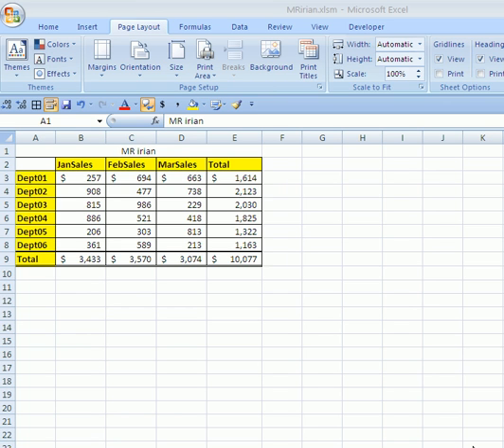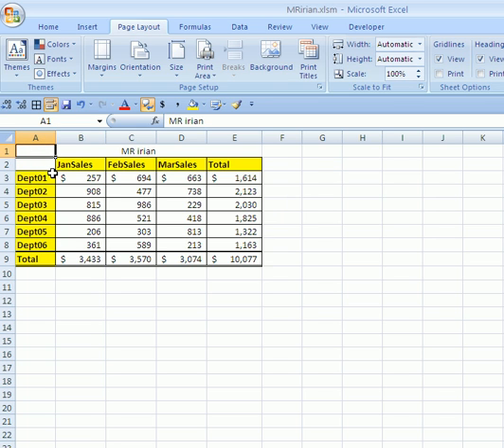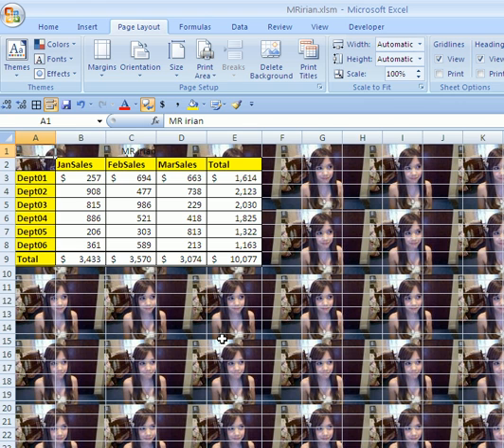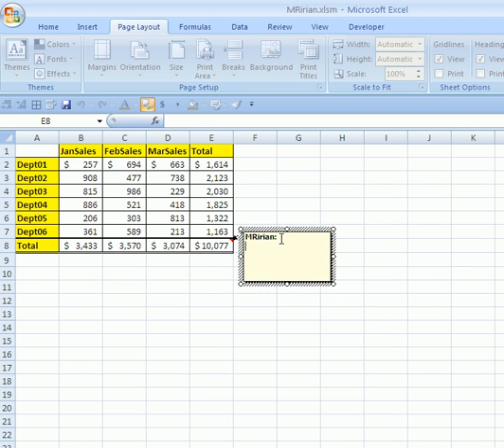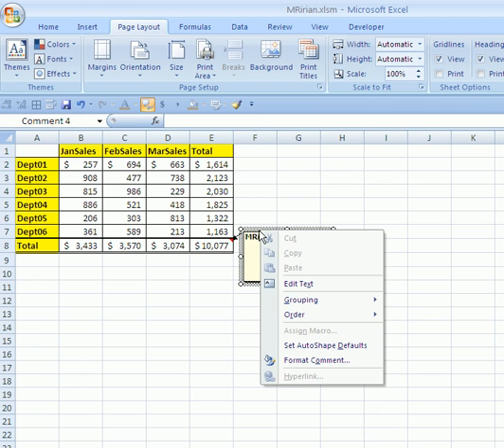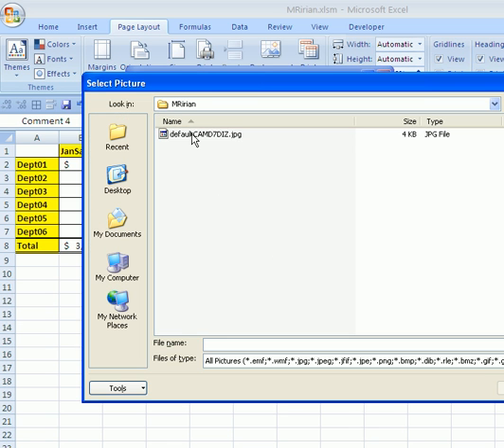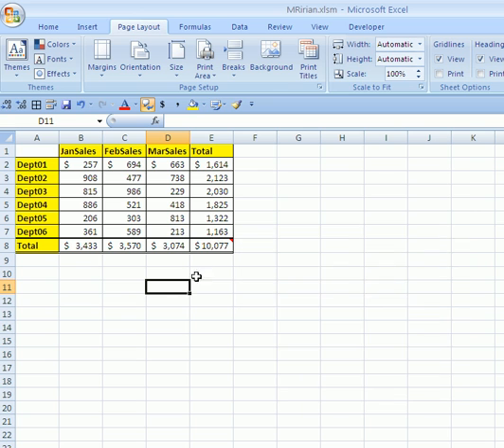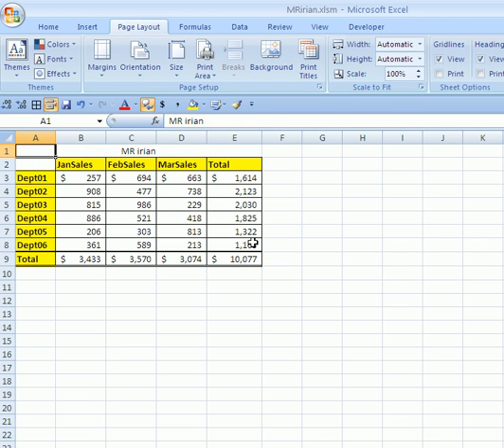Insert Magibon Mririan into Speardsheet!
See how to insert a photo of Magibon Mririan into your Favorite Excel spreadsheet! You can add the picture to the Background or in a comment!